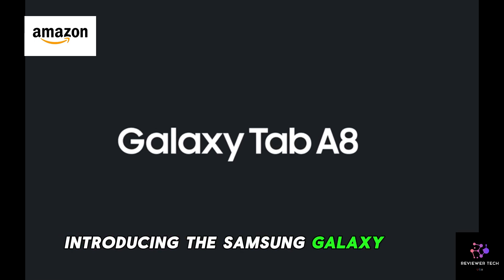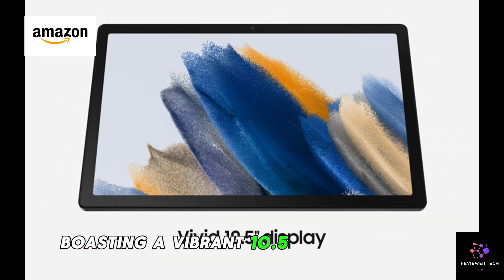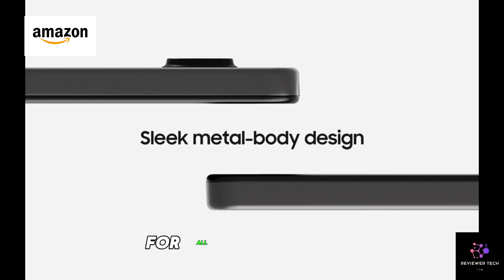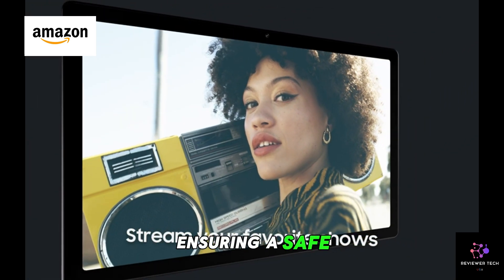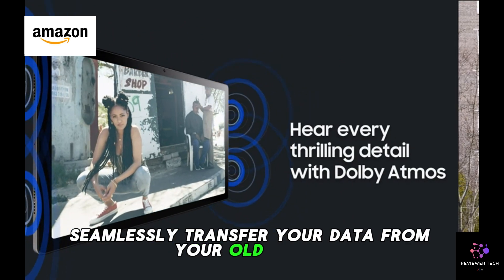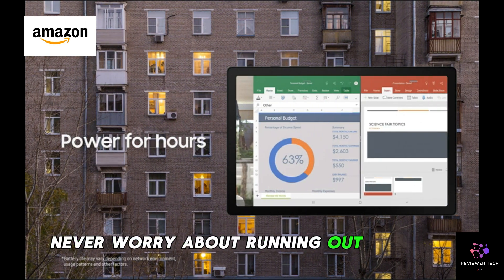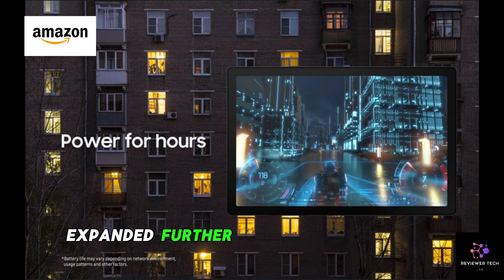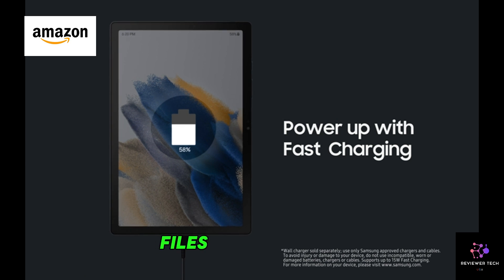SAMSUNG Galaxy Tab A8 10.5” 64GB Android Tablet, LCD Screen, Kids Content, Smart Switch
👉SAMSUNG Galaxy Tab A8👇